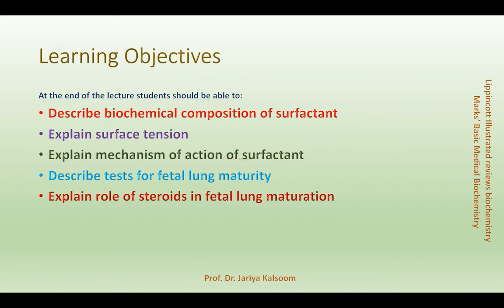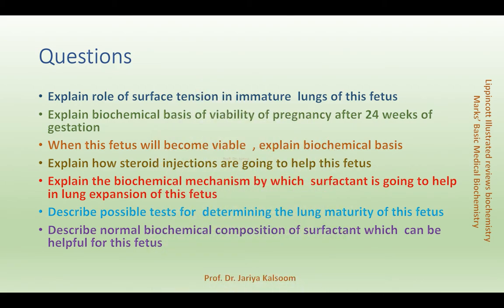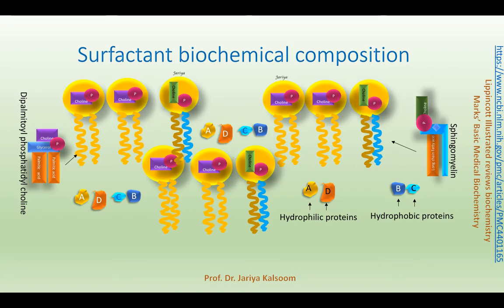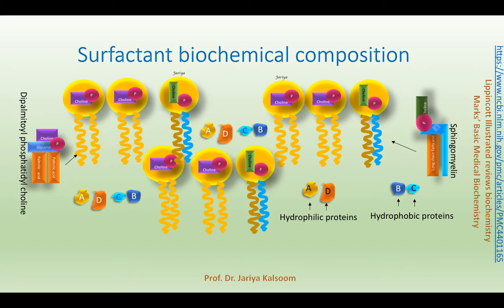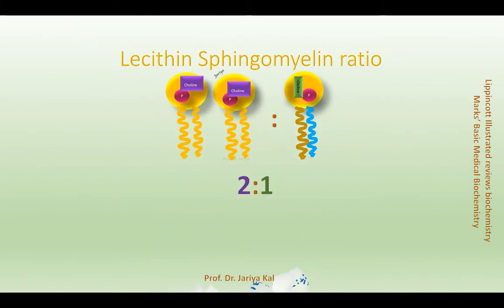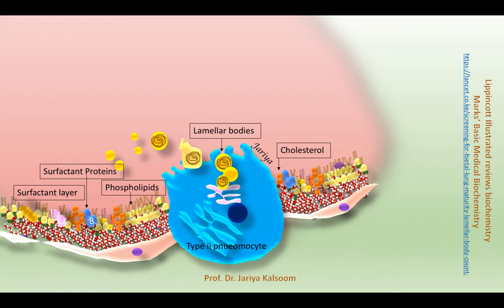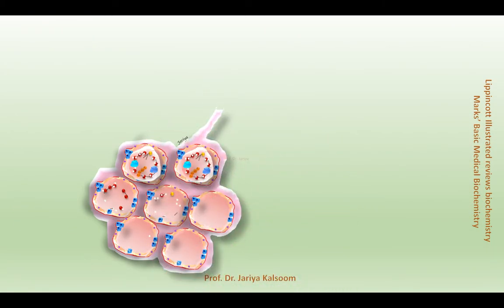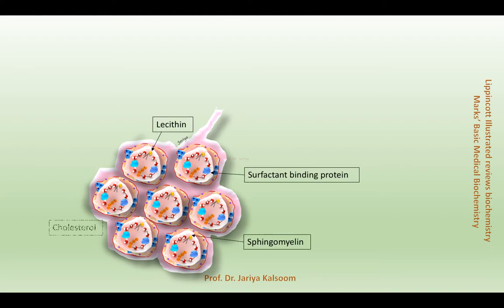ACUTE_RESPIRATORY_DISTRESS_SYNDROME_CLINICAL_SCENARIO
The biochemical basis of ARDS.